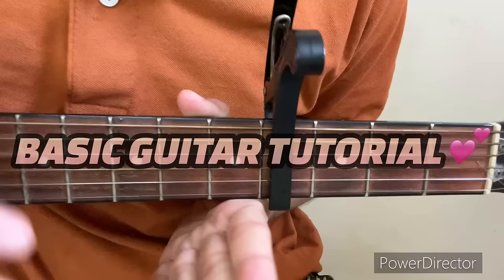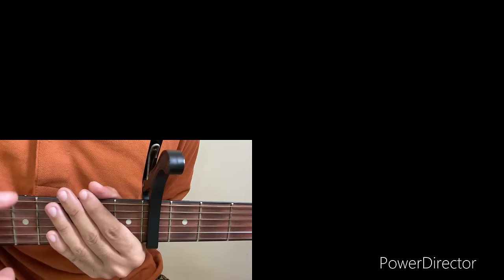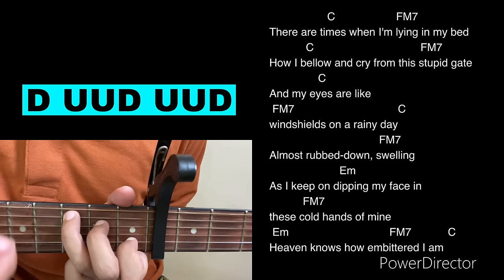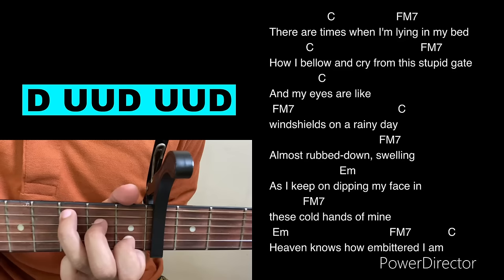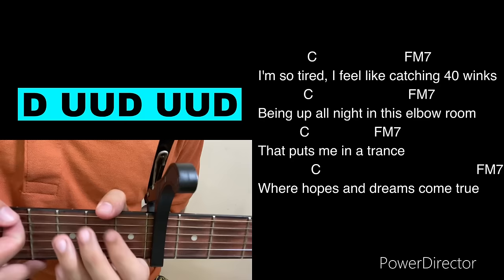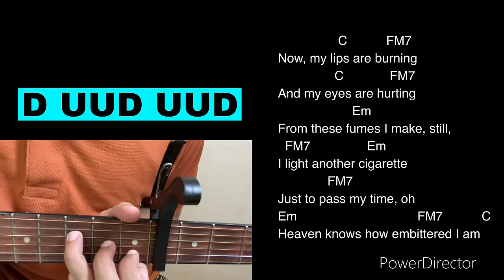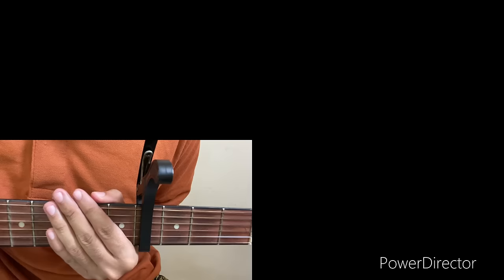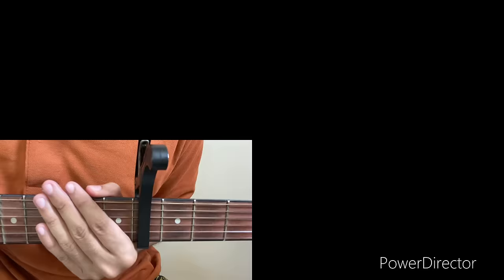Heaven Knows - Orange and Lemons (EASY GUITAR TUTORIAL | Basic Chords)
Heaven Knows - Orange and Lemons (EASY GUITAR TUTORIAL)

Wazzup Guyss 😍 Basic Guitar Tutorial tayo sa kantang "Heaven Knows by Orange and Lemons" ginawan ko to guyss ng EASY VERSION na sobrang BASIC lang ng mga chords at strumming pattern natin 💕 Kayang kaya nyo to guyss! Tamang tama to guyss lang jamming Hehehe

Maraming Salamat Guyss 😍 Keep Safe Guyss